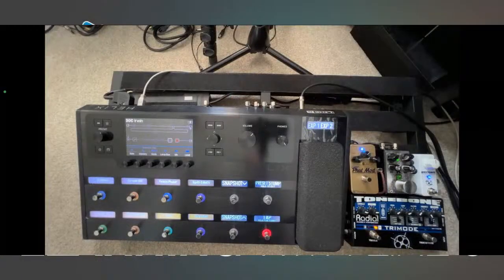Learning with Line 6 | Making Snapshots Easy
Join us for episode 51, 'Making Snapshots Easy', with Ross Bailey.

Ross will cover...

- What are snapshots?
- How do you access them?
- How do you program them?
- Cool tricks

If you have any questions for Ross, comment live during the stream.